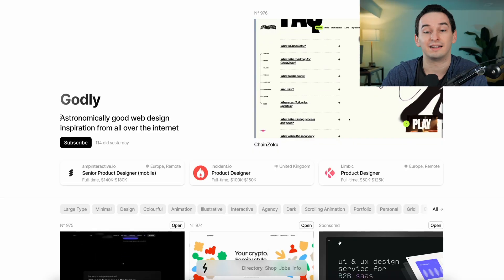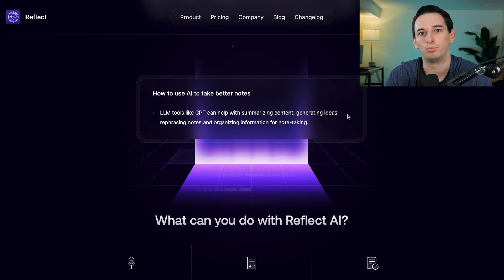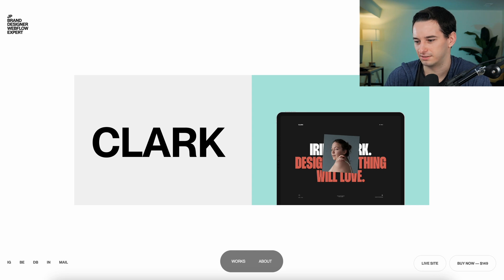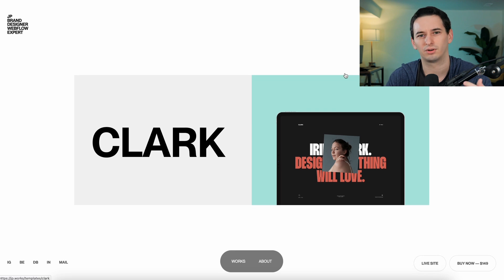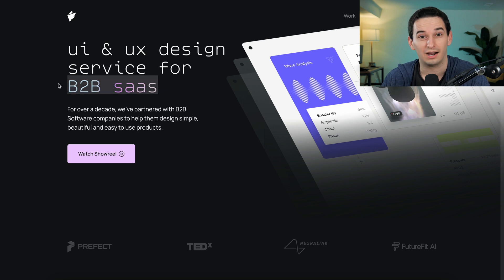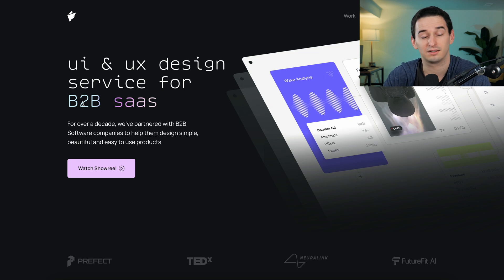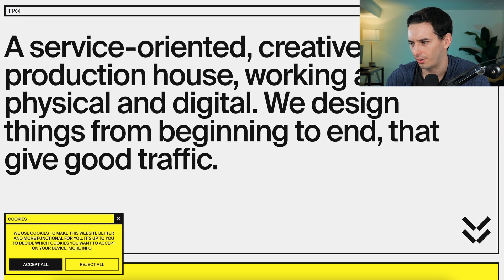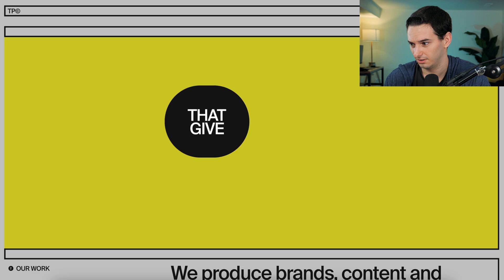These Web Developers Are on Another Level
Finding good inspiration for web design and web development can be hard. In this video, we look at some of the most incredible websites ever developed, discuss how they are implemented, and most importantly how we can use aspects of them in our own code.